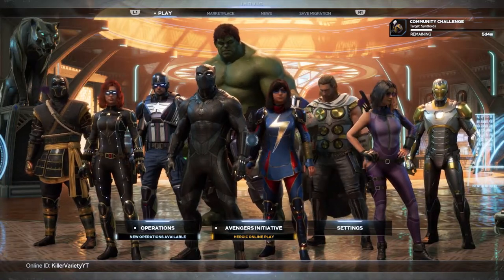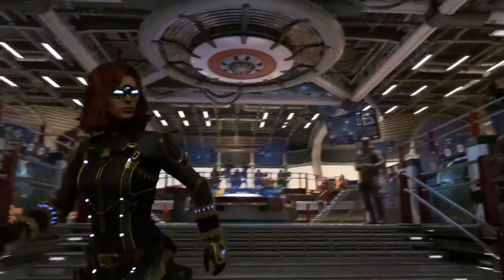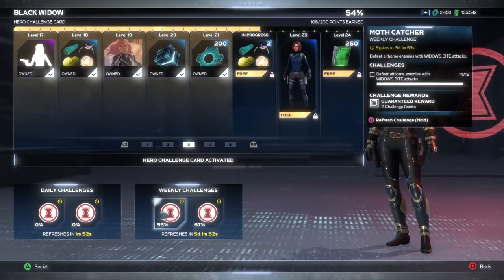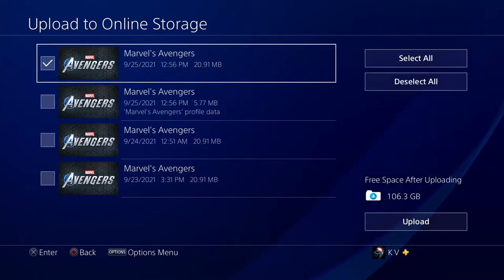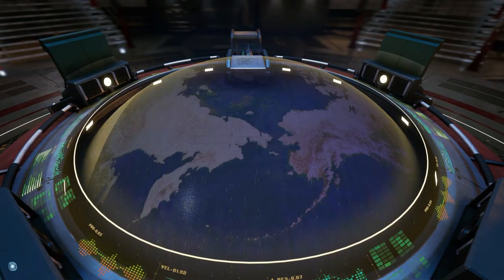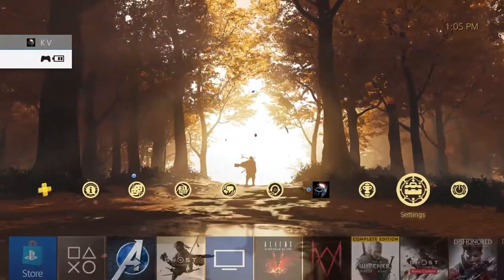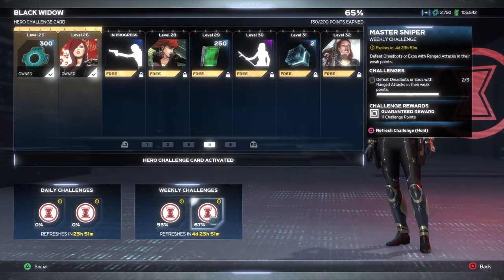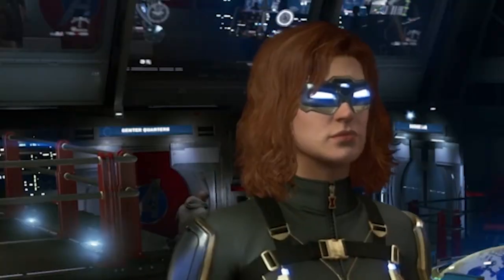UNLIMITED CHALLENGE POINTS!!! 2021 (PATCHED) | Marvel's Avengers | PS4/PS5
It helps me out a lot. Thank you very much for watching! God bless ya. I was not the first to discover this method, I just want to help you guys out.

Marvel's Avengers is a third-person, action-adventure game that combines an original, cinematic story with single-player and cooperative gameplay. The game features a unique combat system chaining attacks, dodges, abilities, skills, and elements to succeed in a combat phase. The game can be played offline as a single-player experience or online with up to four people during certain aspects of the game. The game will feature customization options including abilities and costumes, which can be upgraded using a skill tree. Costumes have been sourced from "all corners of the Marvel universe" and can be earned in-game or bought separately as DLC. Players will also be able to receive free updates containing new regions and characters.